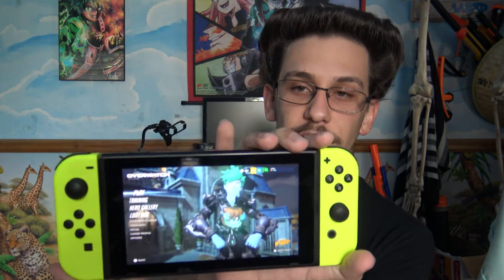Overwatch On The Switch Review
I know there's some division on Overwatch on the switch but this is an honest review, I really do love it on the switch I actually like it better then PC.